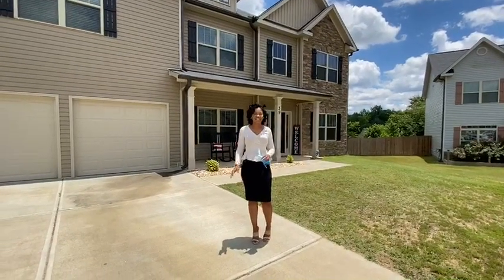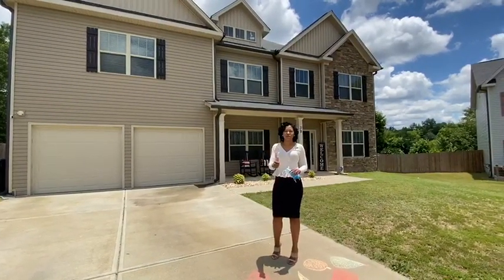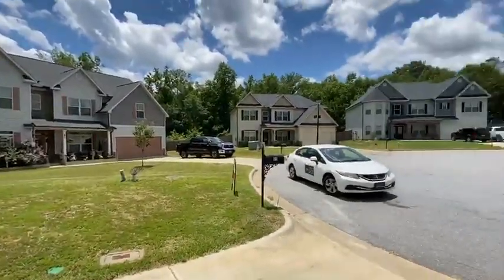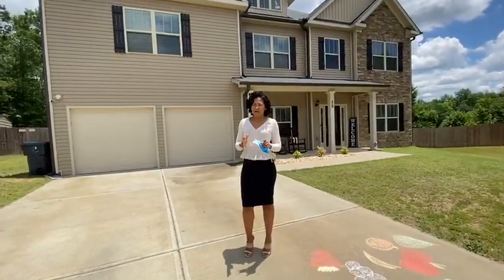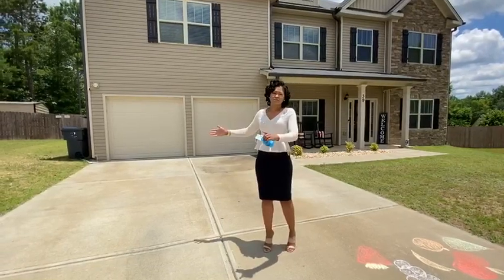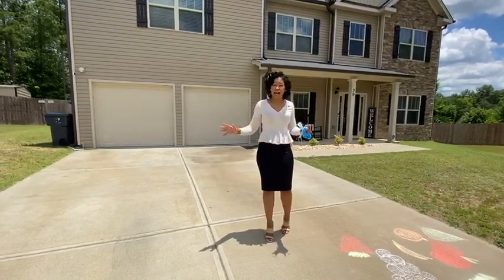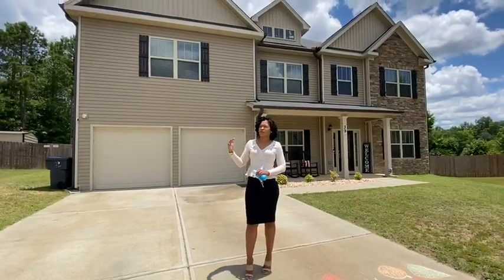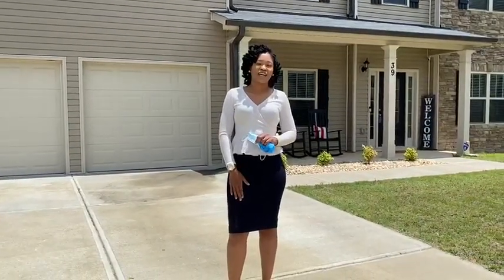Real Estate in Phenix, City, AL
Get the most out of your money! Make your money work for you when buying in Phenix City, AL.

Ready to buy or sell? Give us a call today!

Century 21 Premier Real Estate